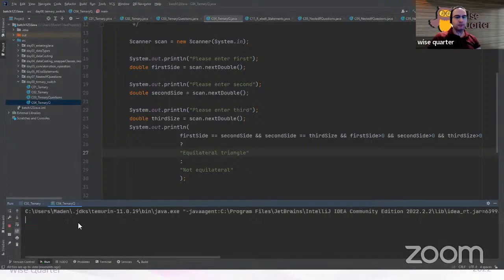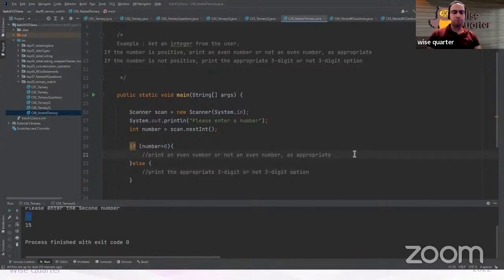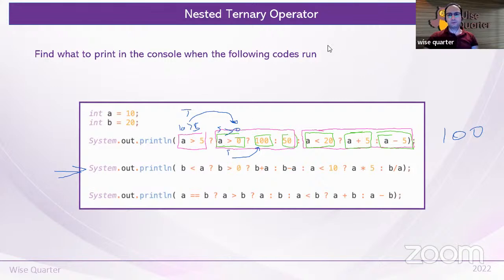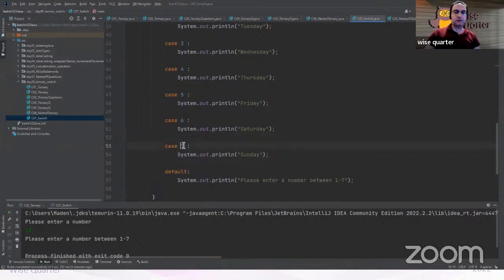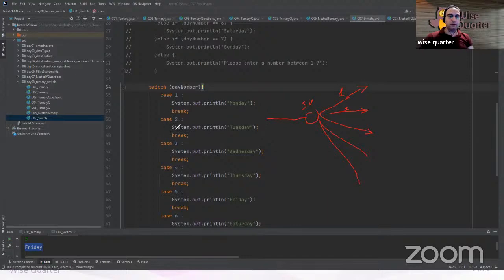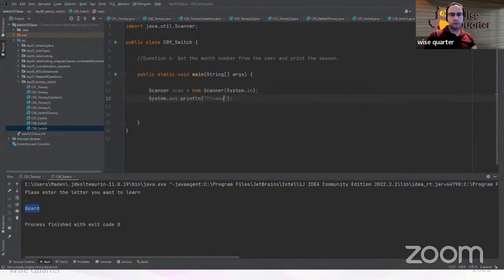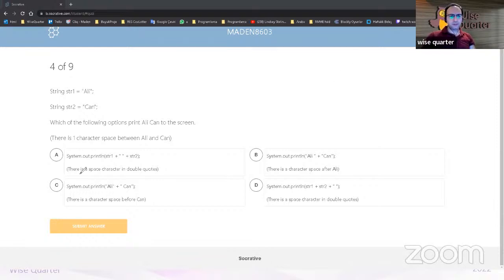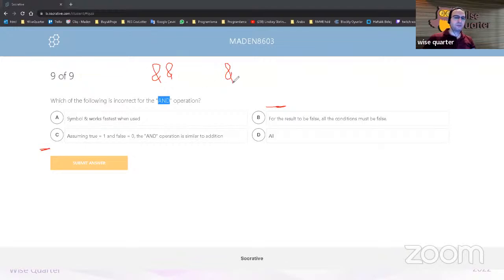Free Java Course Lesson 08 | Wise Quarter